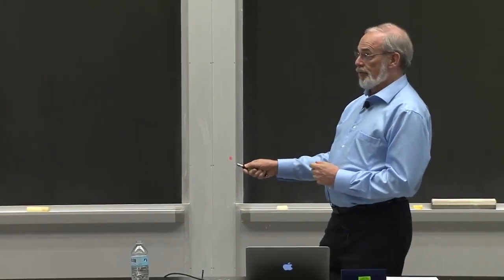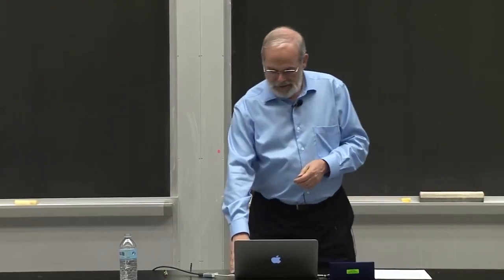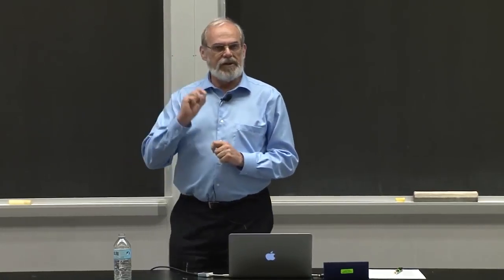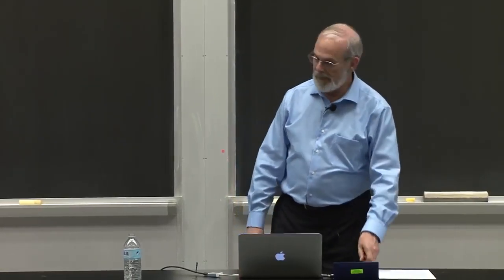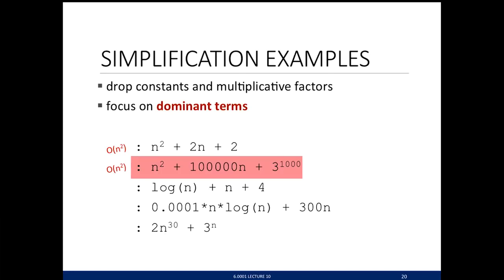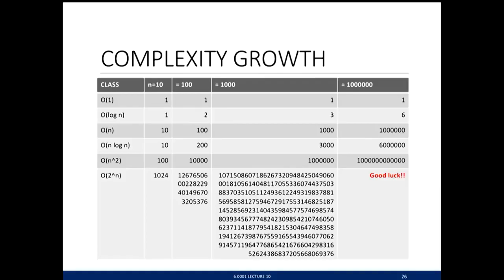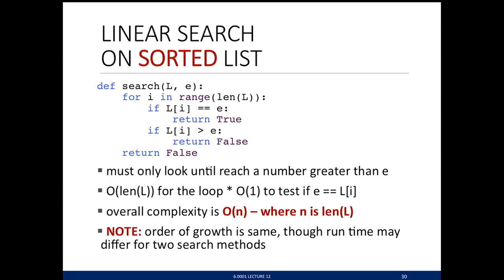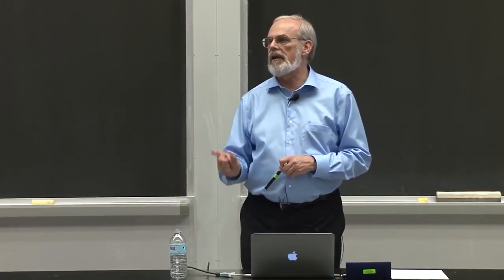10. Understanding Program Efficiency, Part 1